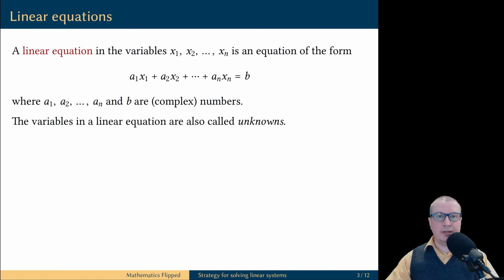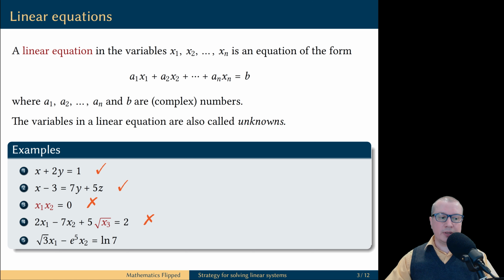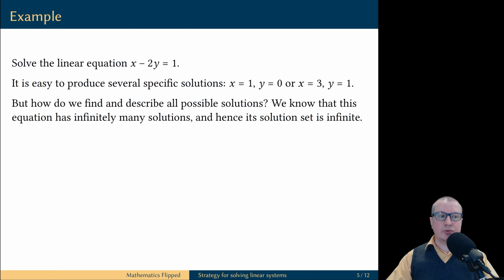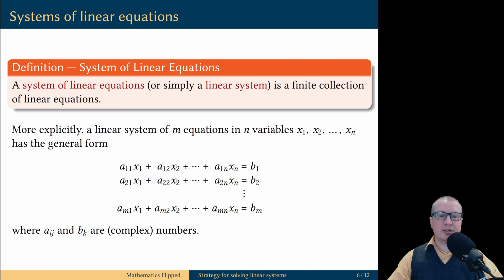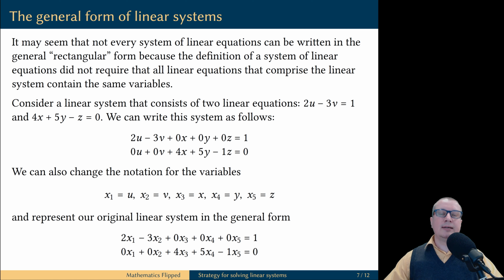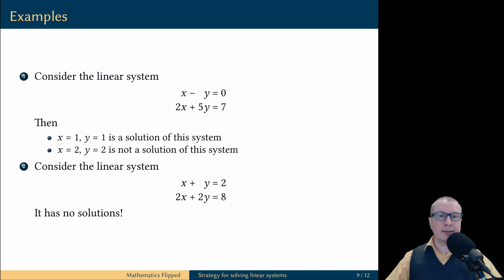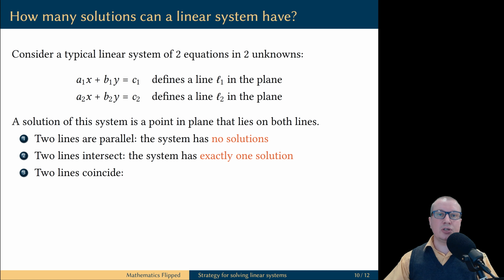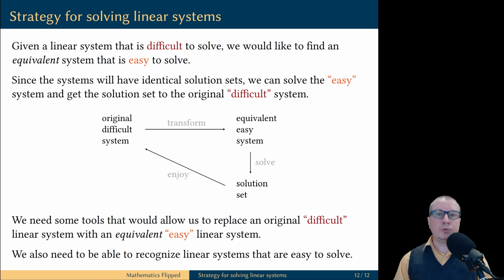Strategy for SOLVING Linear Systems | FREE Linear Algebra Course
In this video, we answer the question when is a system linear, and explain what is linear system with example. We explain a general strategy for solving linear systems.